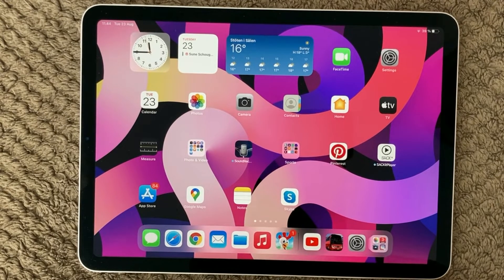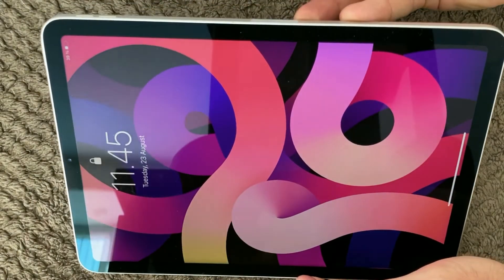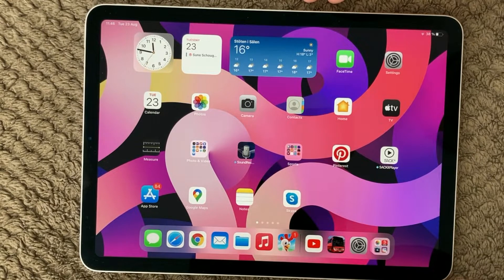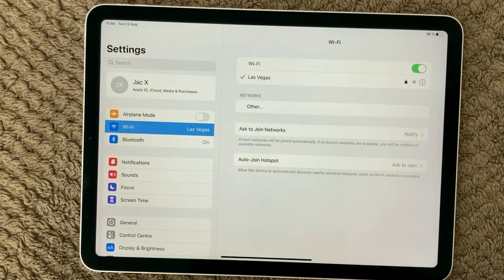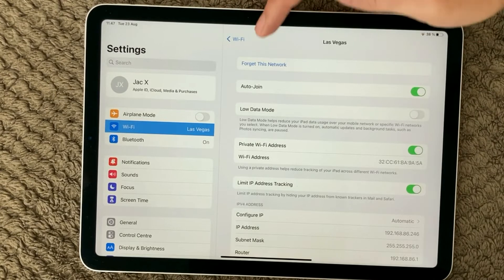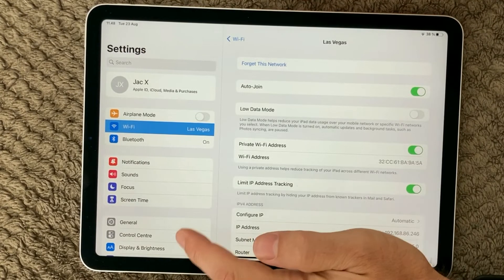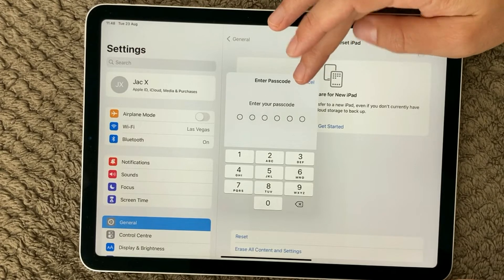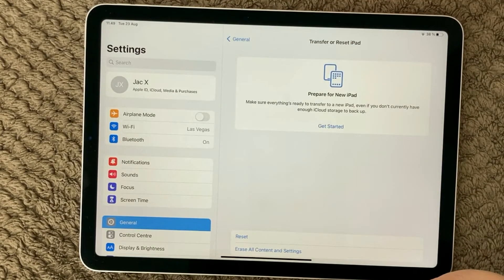iPad WiFi Problem And Fix, How To Fix WiFi Issue on iPhone or iPad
This video contains:
1. Restart device and router/access point
2. Turn the Wi-Fi off and on (try Airplane mode as well)
3. Forget your Wi-Fi connection and reconnect.
3. Reset network settings
4. Reset all settings.
5. Remove all VPN connections.

Restart your Router and make sure other devices have internet connection and can go on the internet.

Reset your Network Settings. Tap Settings - General - Reset - Reset Network Settings. This also resets Wi-Fi networks and passwords, cellular settings, and VPN and APN settings that you've used before.

How to Fix WiFi Internet Connection on iPhone iPad
1 Restart the iOS Device.
2 Make Sure the Device is in Range.
3 Delete the WiFi Network.
4 Reconnect the iOS Device to the WiFi.
5 Restart the Modem and Router.
6 Check the Cables to the Modem and Router.
7 Check the Internet Light on Modem and Router.

Setting Google DNS on iPad devices
1. Choose Settings from the Main Screen.
2. Tap on “Wi-Fi“.
3. You should now be in your Wi-Fi details page.
4. At the DNS configuration screen, tap on Manual and tap on the red (-) minus icon to remove your existing DNS address.
5. Now, tap on the (+) Add Server and enter the Google DNS servers below:
Google DNS: 8.8.8.8

Why is my iPad not connecting to the WiFi?
When your iPad won't connect to Wi-Fi, there is often a simple fix. Check and reset your Wi-Fi router and modem first when your iPad won't connect to Wi-Fi. If your router and modem are functioning fine, you should check and reset your iPad's Wi-Fi connection and network settings.

Make sure the Wi-Fi network is running. Before spending too much time troubleshooting why your iPad is having a problem, make sure it's actually the device that has the problem. Use your laptop, desktop or smartphone to connect to the Internet and verify the router is working. It's preferable to connect wirelessly to verify the Wi-Fi is working, but if you don't have another wireless device, using your desktop will be fine.

Why wont my iPad automatically connect to WIFI?
If your device doesn't automatically join a captive Wi-Fi network, follow these steps: Tap Settings - Wi-Fi. Tap next to the network name. Make sure that Auto-Join is on.

Update your office or home Wi-Fi router's firmware to the latest version. Outdated firmware often causes connection problems. Some routers automatically check for firmware updates. If yours doesn't, visit the router manufacturer's website and look for firmware on the Downloads or Support page.

Reset your Network Settings. This also resets Wi-Fi networks and passwords, cellular settings, and VPN and APN settings that you've used before.

Troubleshoot WiFi Issue on iPhone or iPad, iPad Fix For WiFi Problem. Try out my fix, It will not cost you any money.